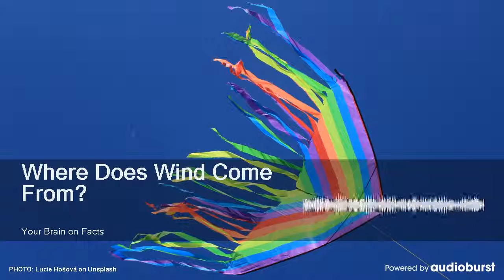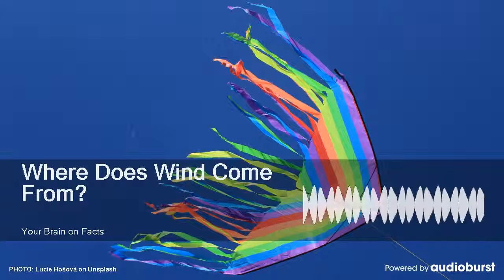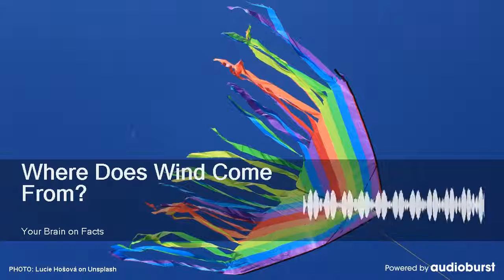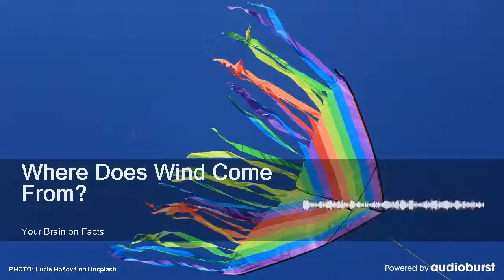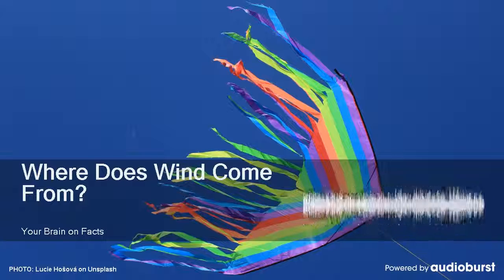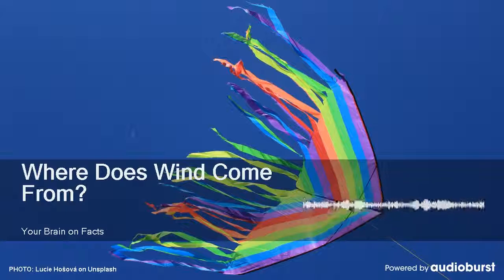Where Does Wind Come From?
Audioburst Video
Aired On: Your Brain on Facts, 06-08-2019